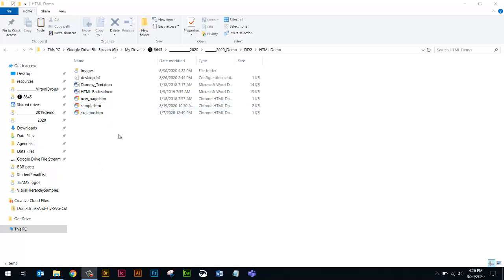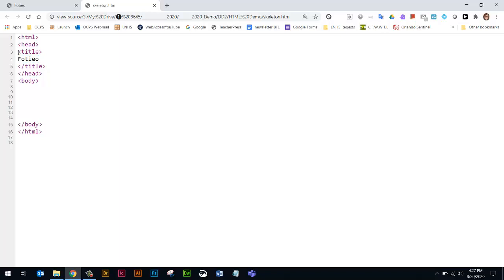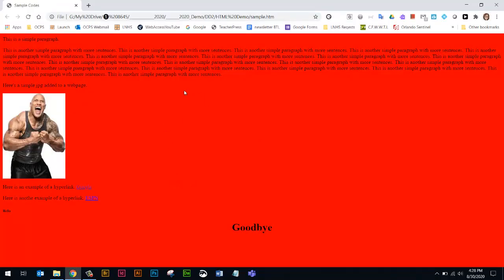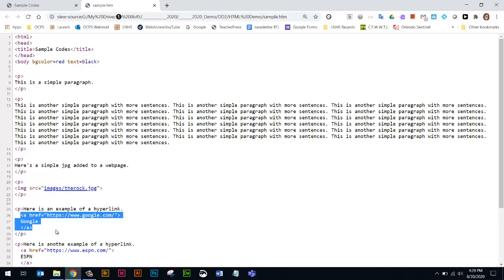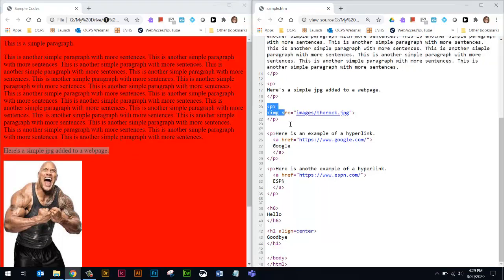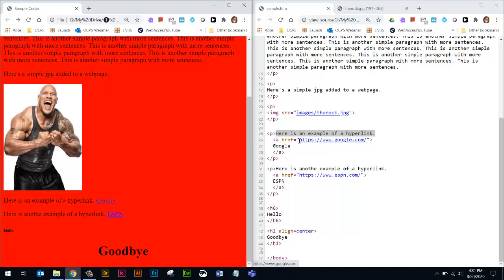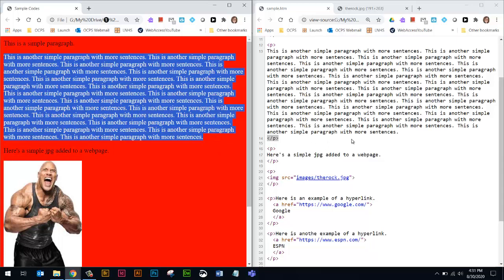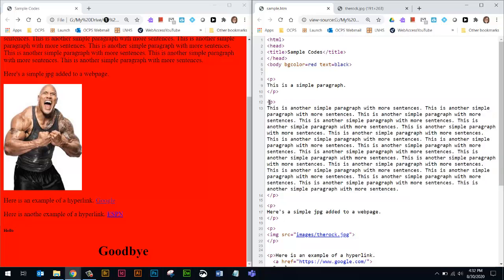What Does HTML Code Look Like?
HTML Basics
-text vs codes
-container tags (on/off)